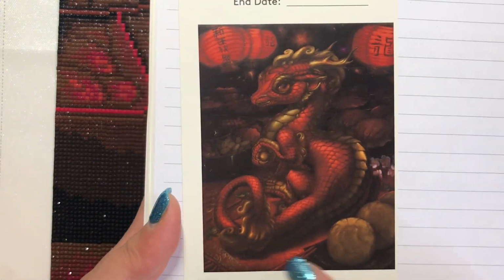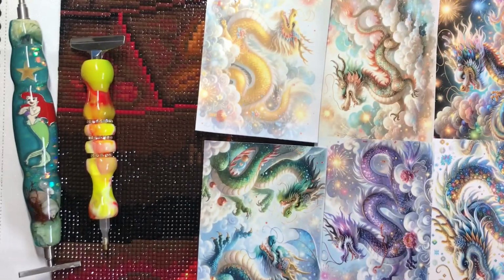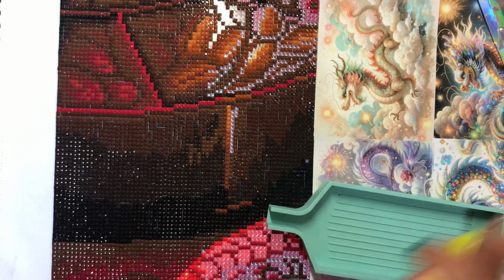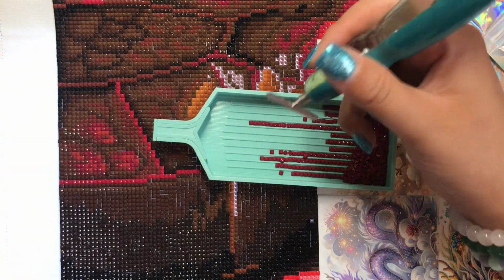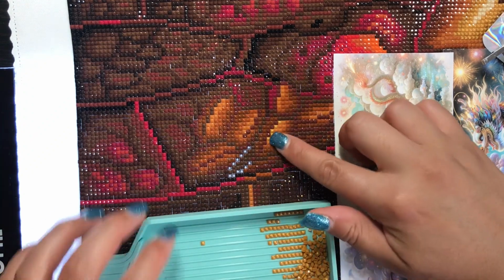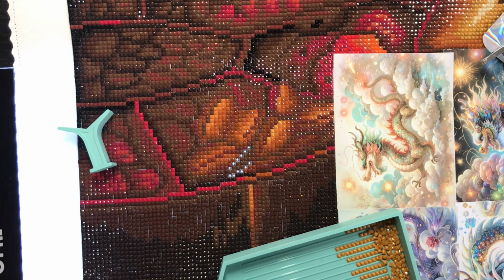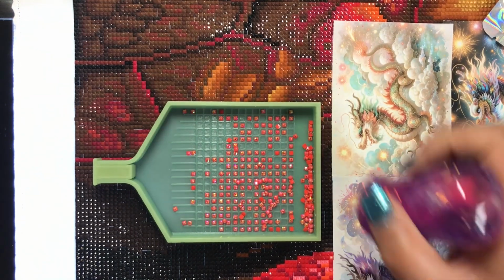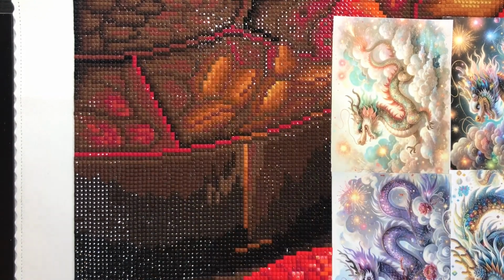WIP'n Chat #5: More Travel Adventures and Updates!